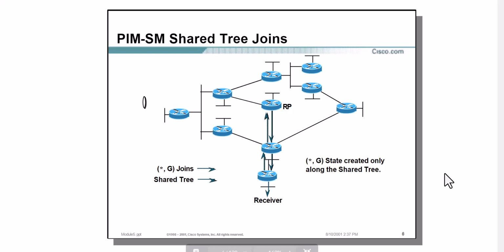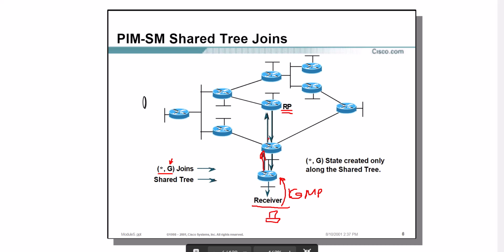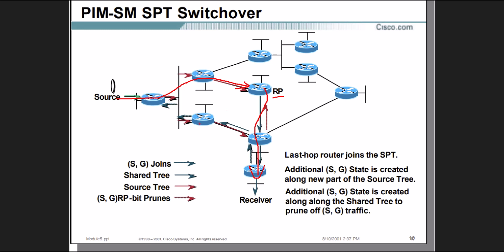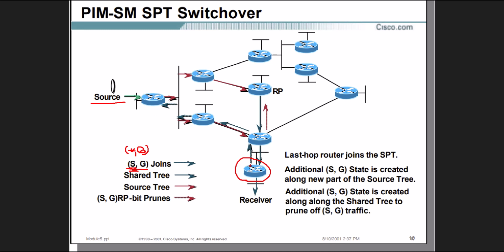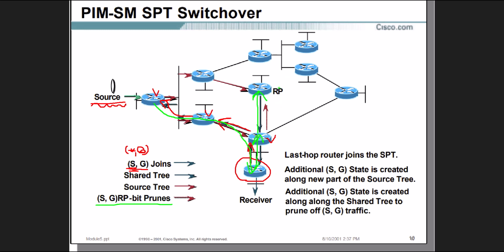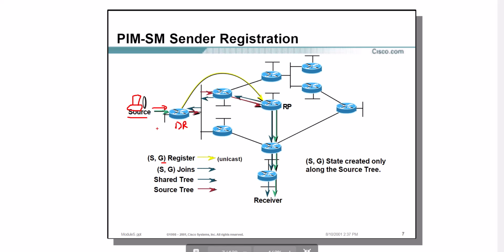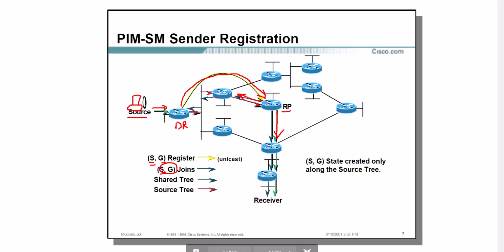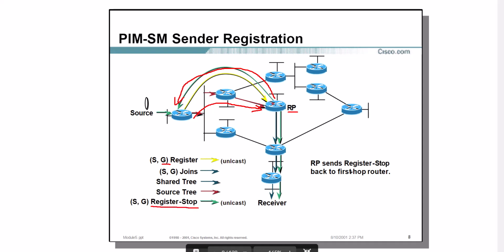CCNP ENCOR Section 20 PIM Sparse Mode Operation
This is an overview of multicast sparse mode operation
🔹PIM Sparse Mode shared tree new receiver joins
🔹PIM Sparse Mode shortest path tree switchover
🔹PIM Sparse Mode new sender registration